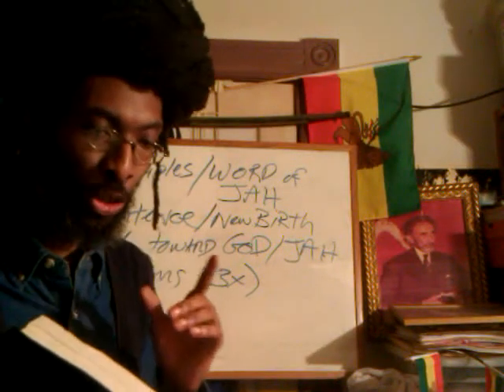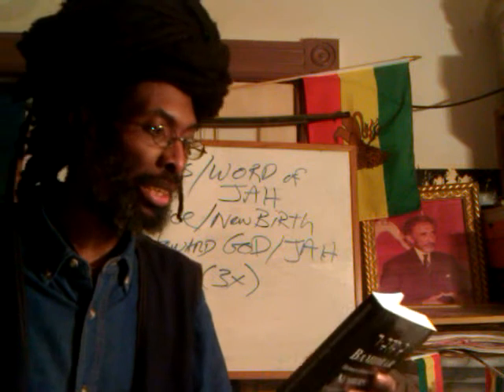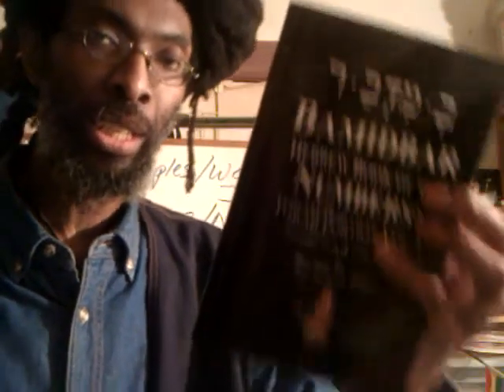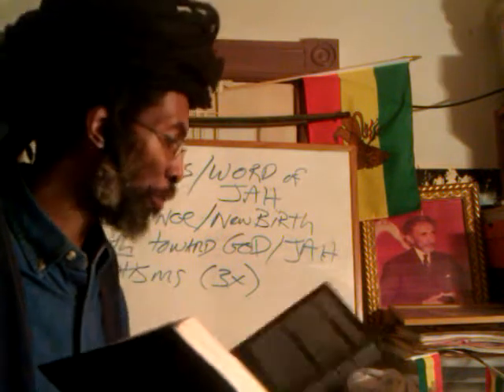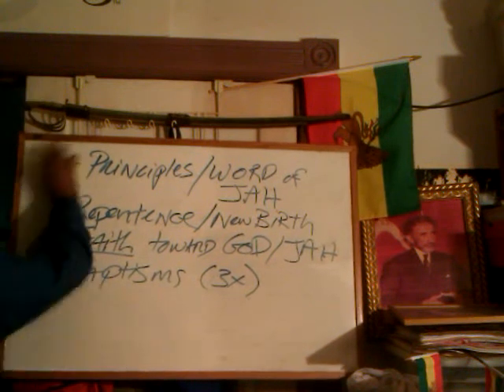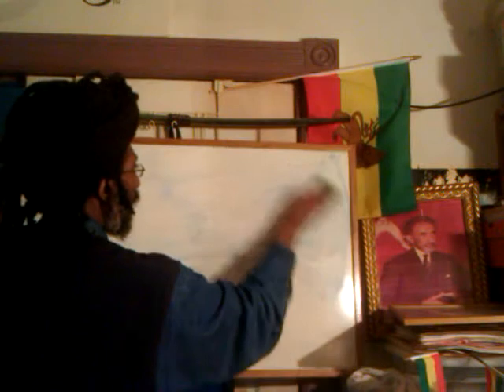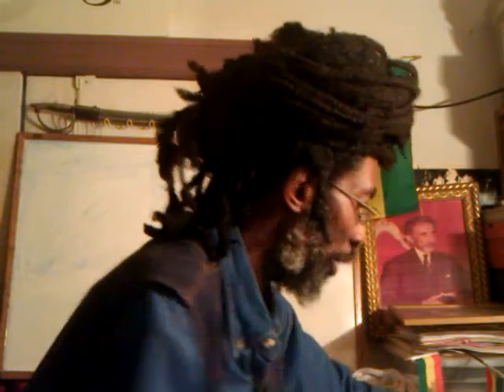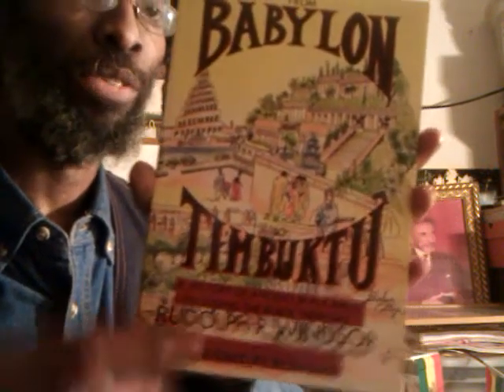RASTAFARI TISHA B'AV: BORGIAS' 70 AD Curse & BLACK JEWS, "We have No King But CESARE"!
RASTAFARI REVELATION: BLACK JEWS, "We have No King But CESARE (Borgias 70 AD curse)"!

RASTAFARI REVELATION: BORGIAS' 70 AD Curse & BLACK JEWS, "We have No King But CESARE"!

pt 1 RASTAFARI NUMBERS: TISHA B'AV 2012 DOUBLE PORTION RSS#42-43 MATTOT & MASEI introduction

Jah "Rastafari Movement (Religion)" Jesus Christ "Black Messiah" Adonai Yeshua "African Zion" Amharic Orit Holy Bible studies RASTAFARI mansions "Book of NUMBERS" New Jerusalem TISHA B'AV 2012 DOUBLE PORTION maat "Sabbath" Shabbat Senbet RSS#42-43 MATTOT parshah MASEI parshiot "Tribes" Joel Kotkin Promised Land Africa Ethiopia Journey Guzo "Exodus" 70 AD Tacitus Beta Israel "From Babylon to Timbucktu" "Black Jews" "Black Hebrew Israelites" Falasha falashamora America exile slavery repatriation